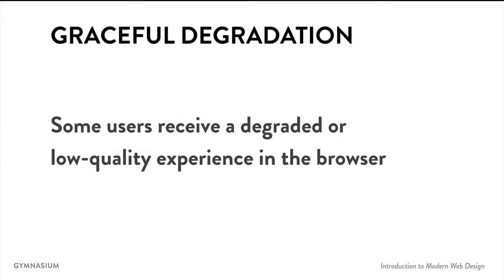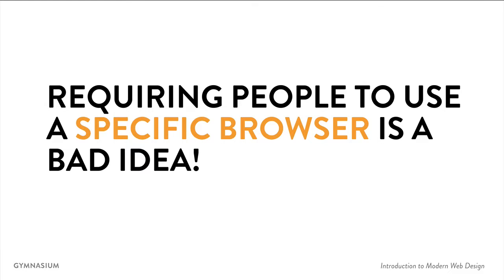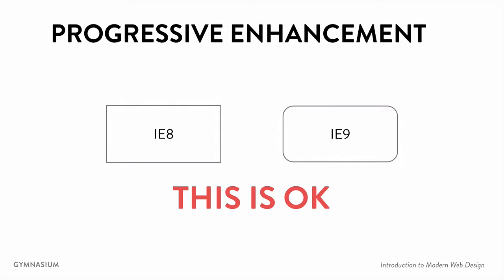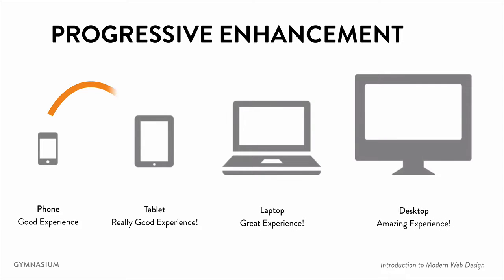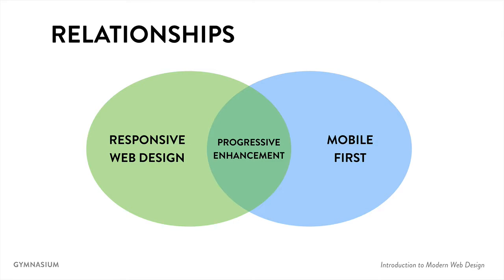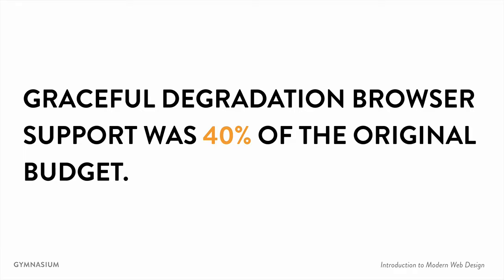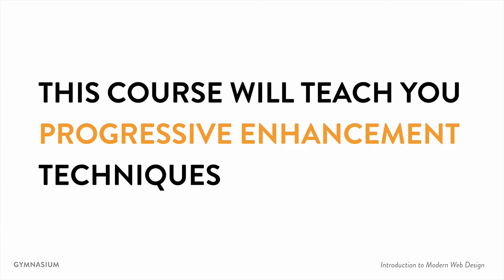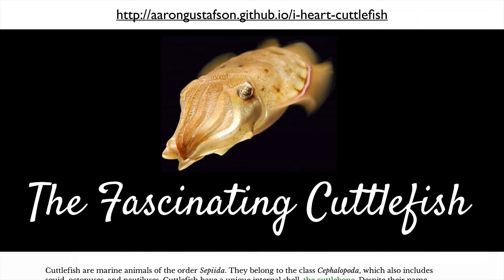Modern Web Design: Lesson 1 (4 of 4)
Lesson 1: Getting Your Bearings

Learn the core skills of being a front-end developer and how they fit into the larger ecosystem of web design and workflow. Additionally, you’ll learn the principles and benefits of progressive enhancement, a philosophy and collection of techniques for building web pages used throughout this course.